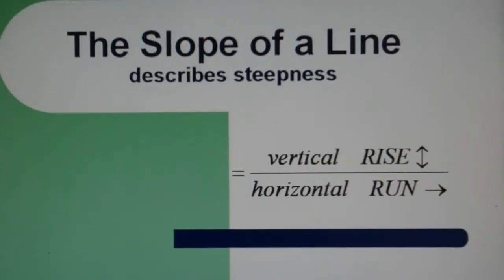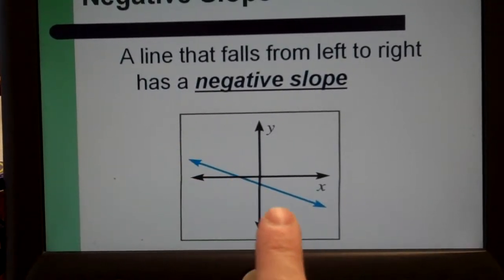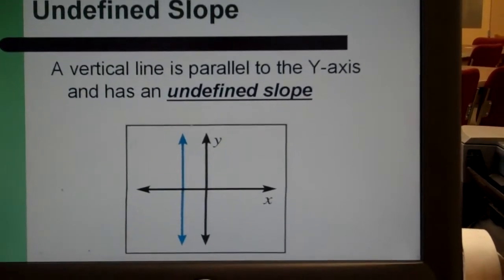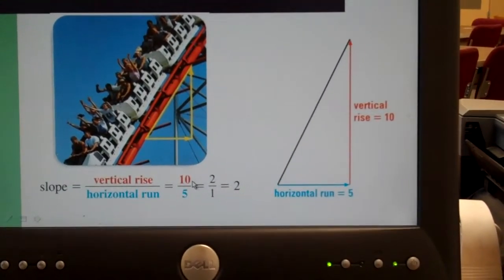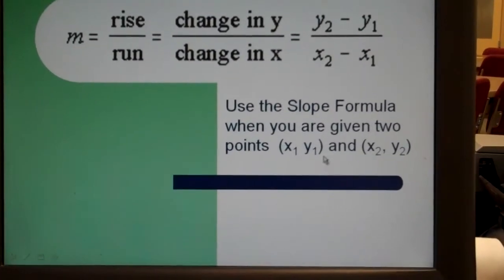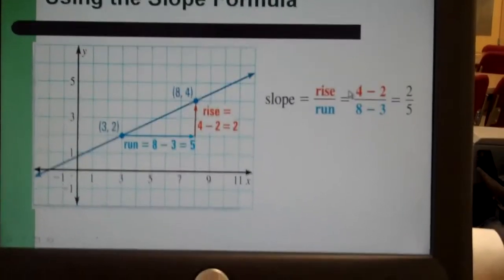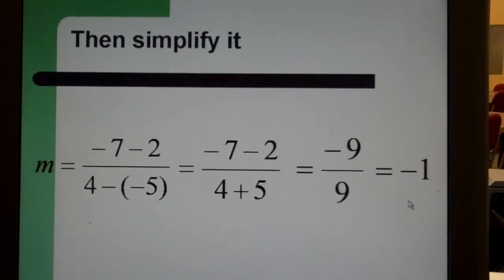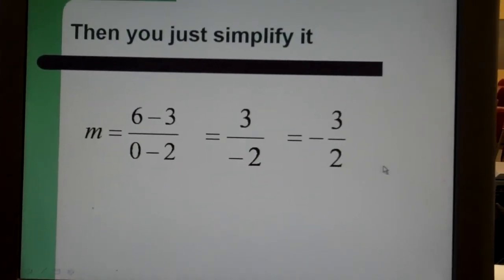Algebra 1: Slope 'what is it?' & using the formula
Here we see how slope is a measure of steepness, what it looks like in the real world, and how to figure out the slope in algebra class.